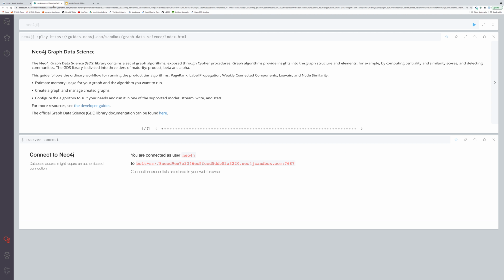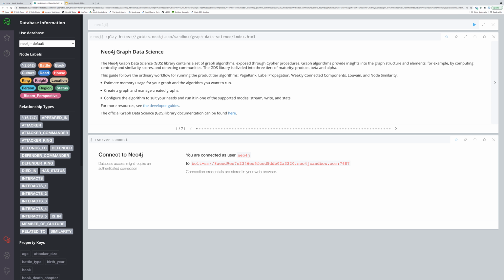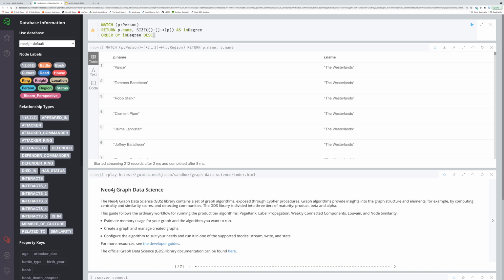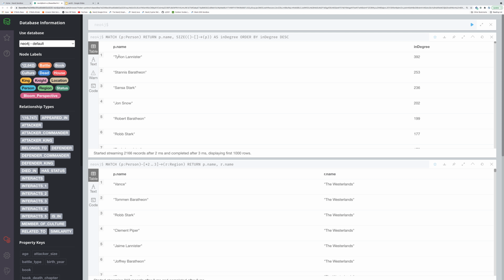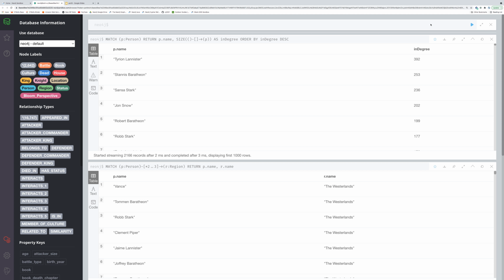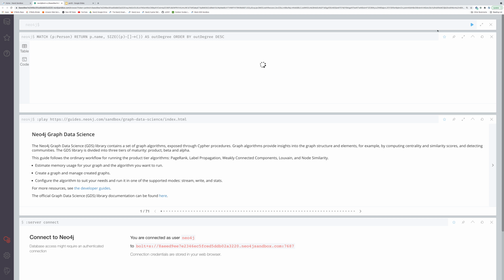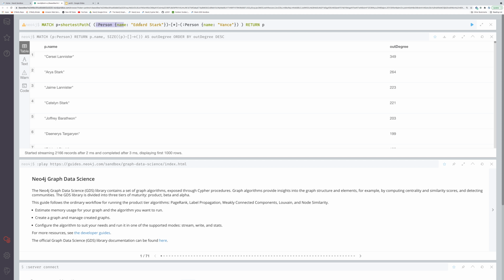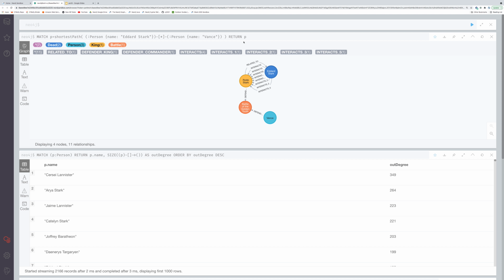Part 9: Cypher Queries 2